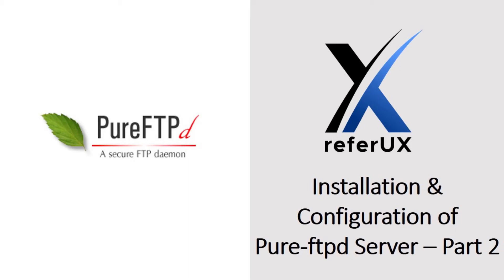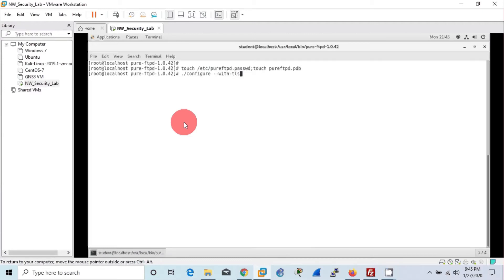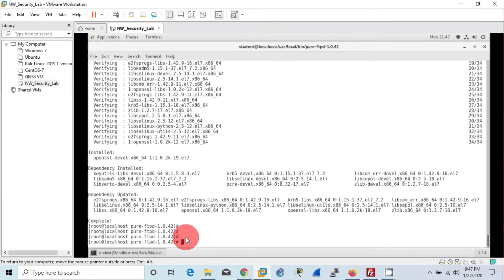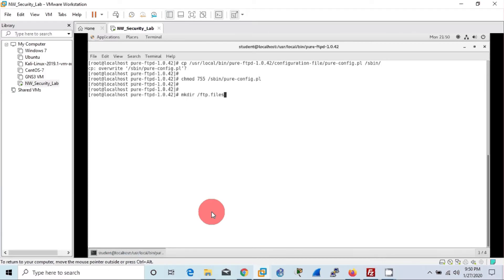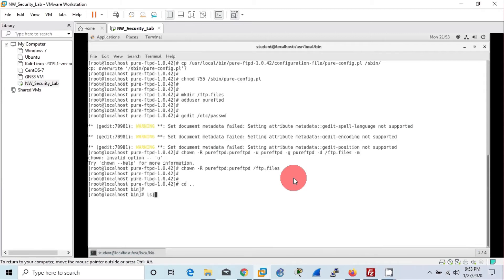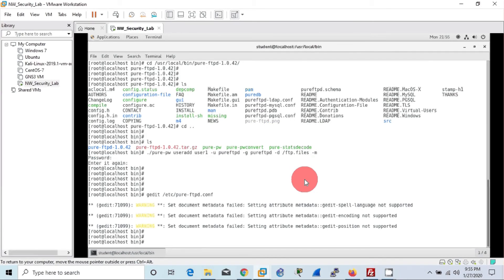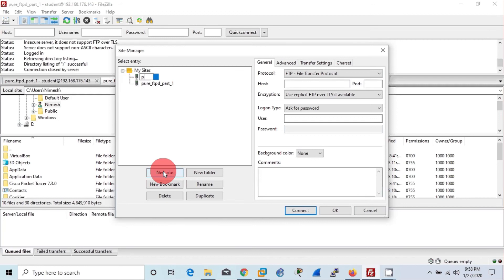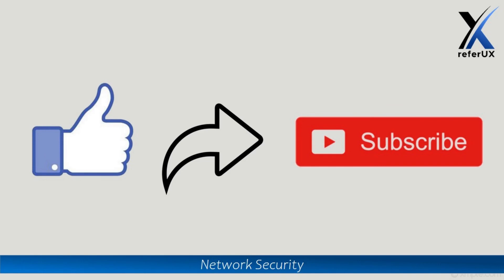Enable Virtual Users in Pure-FTPD | PURE-FTPD PART 2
Learn Network Security on referux, a free for exam preparation. In this free video tutorial you will learn how to install & configure Pure-FTPD server using Scratch Method.

Pure-FTPd is a free BSD license FTP Server with a strong focus on software security. It can be compiled and run on a variety of Unix-like computer operating systems including Linux, OpenBSD, NetBSD, FreeBSD, DragonFly BSD, Solaris, Tru64, Darwin, Irix and HP-UX.

Link for Part 3| Enable TLS Support to PURE_FTPD